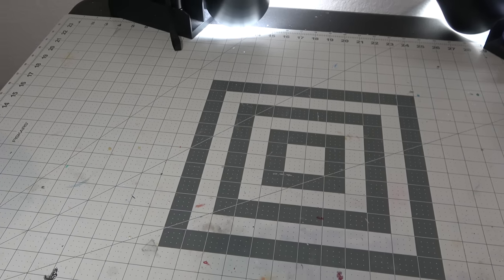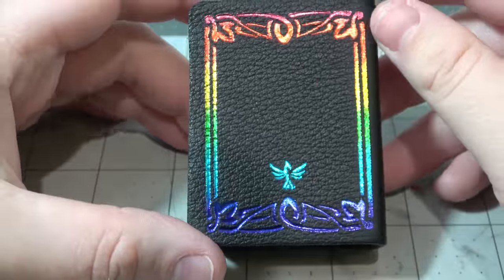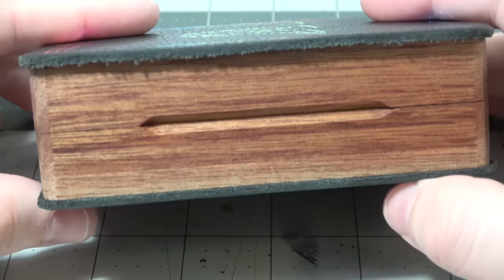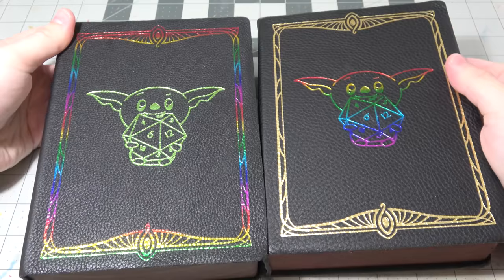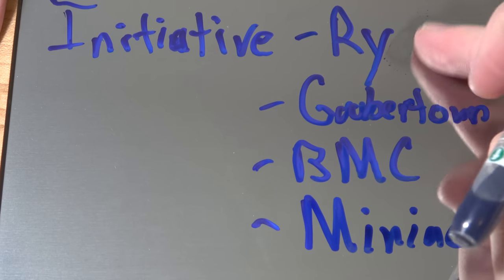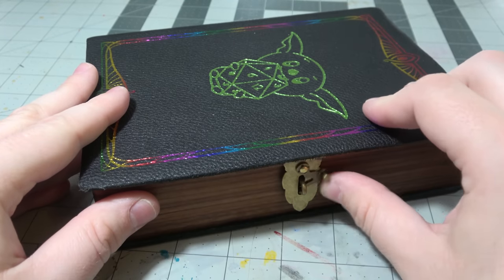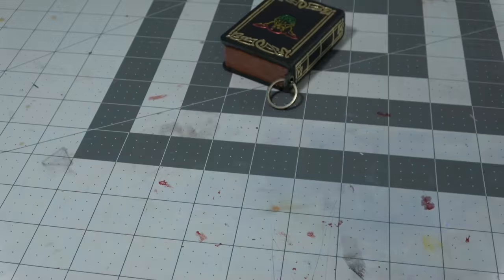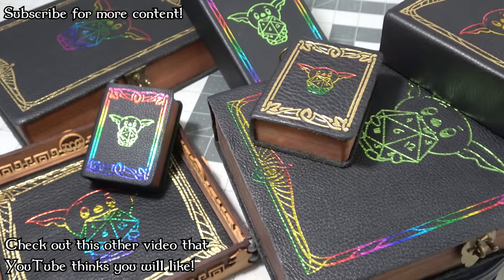Spellbook Dice Boxes | Elderwood Academy Product Review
Leather bound, and made from wood, these Spellbooks might not have any pages in them, but they sure are filled with magic!

Huge thanks to Elderwood for this collaboration!

If you want to get your own Dice Goblin Spellbooks, check them out here!

Rybonator
3515 Longmire Dr., STE B PMB 277